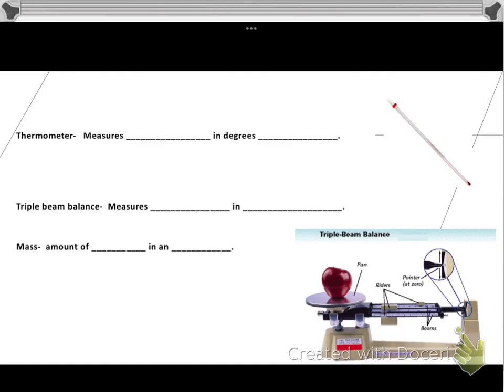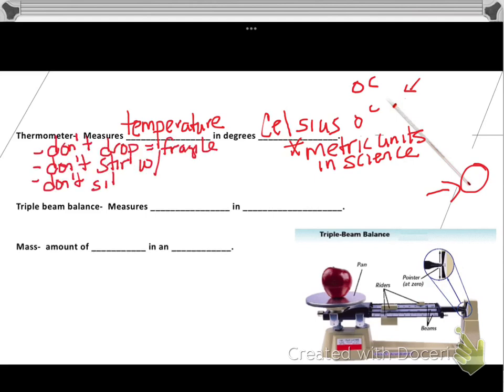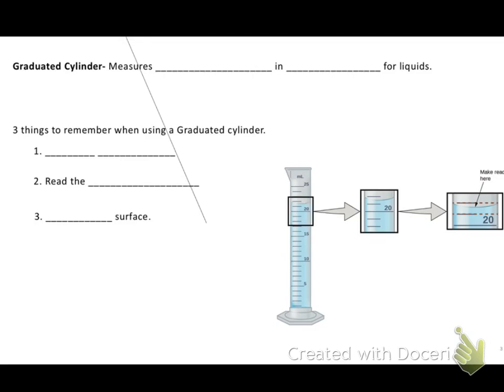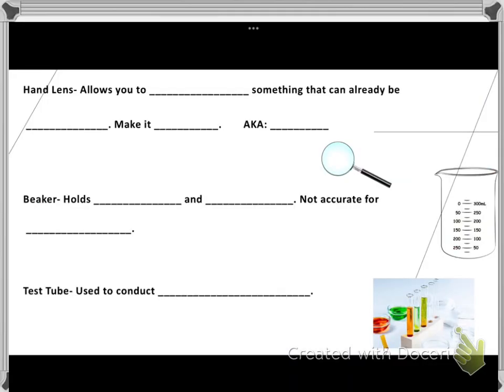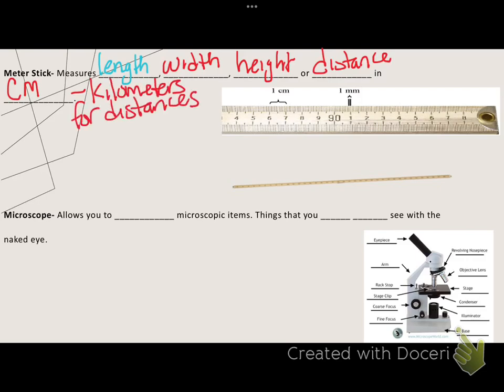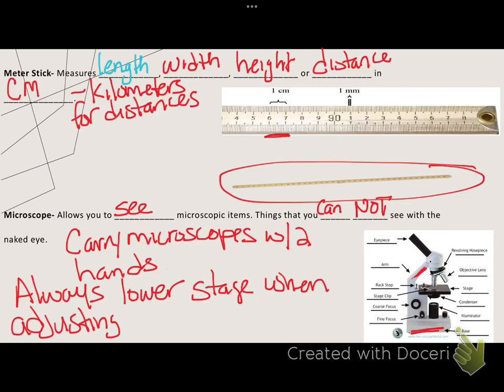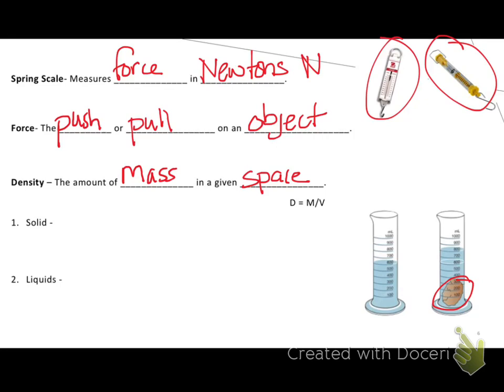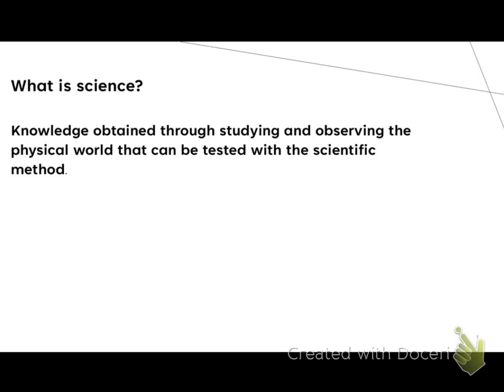Tools FUN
video describing basic science equipment